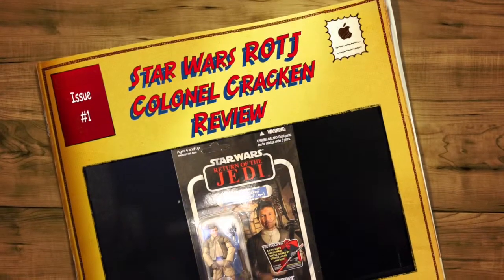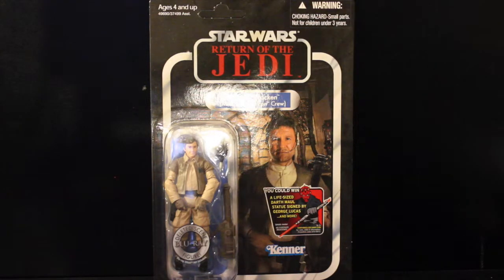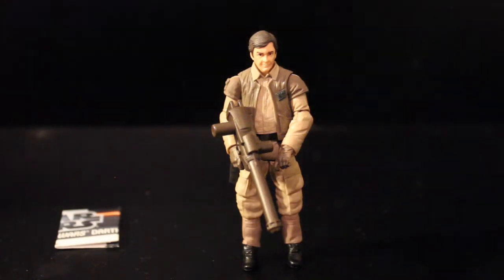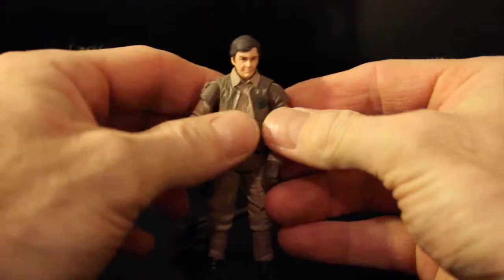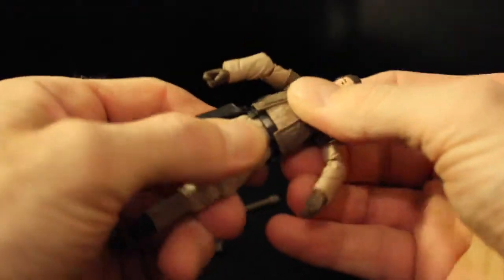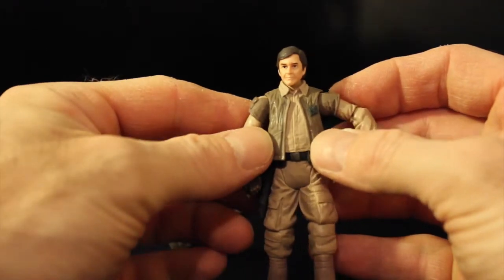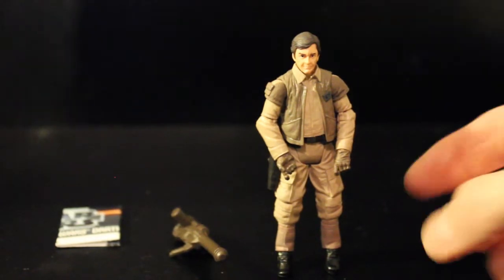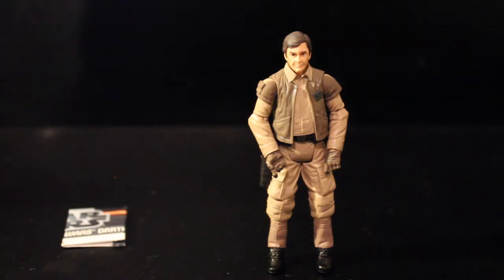Star Wars ROTJ The Vintage Collection Colonel Cracken VC90 Review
A short review of the Deleted Scene Blue Ray Figure Colonel Cracken (Millennium Falcon Crew) action figure.